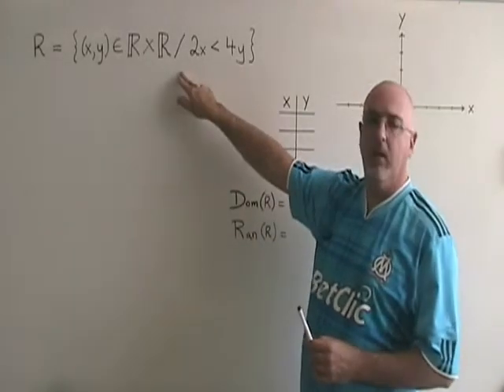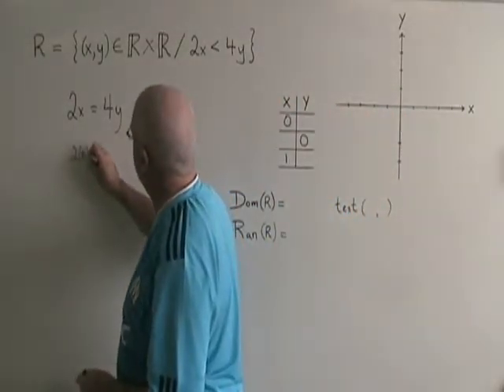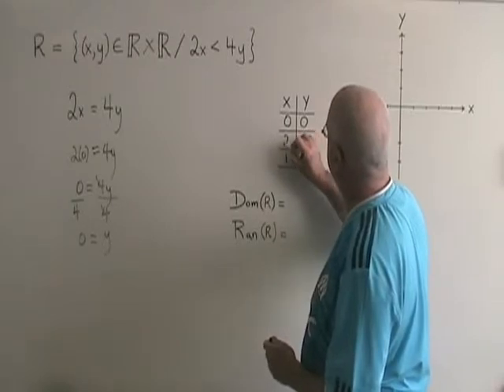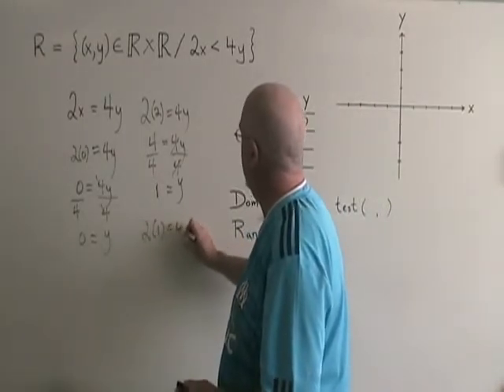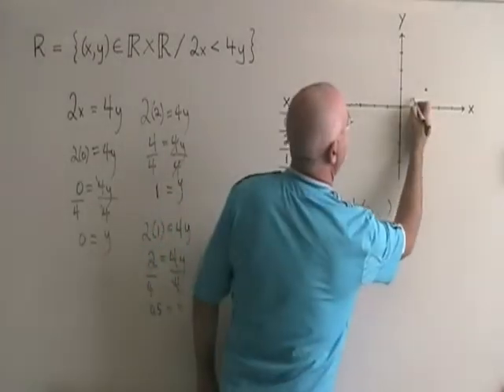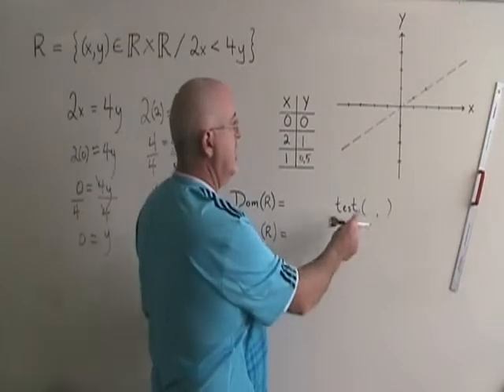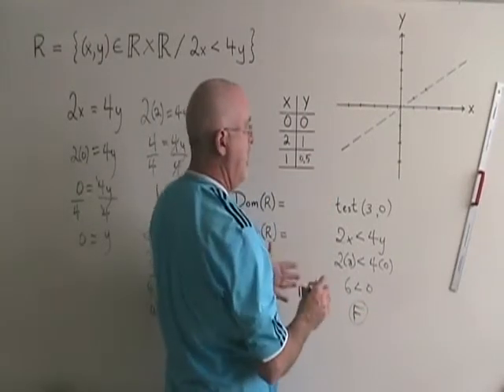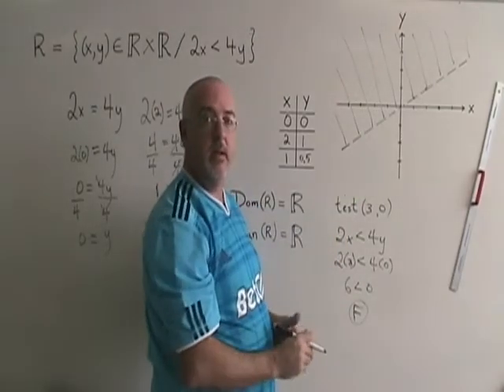Given Set-Builder, Graph and Give Domain and Range- Example 3 - Direct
Given a relation in set-builder notation, graph it and give its domain and range. This example shows a direct linear relation.